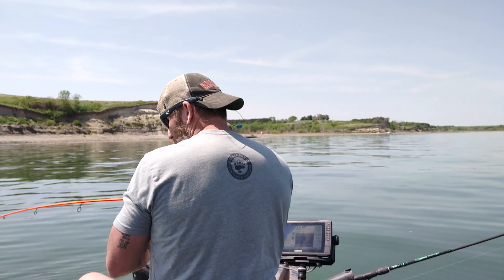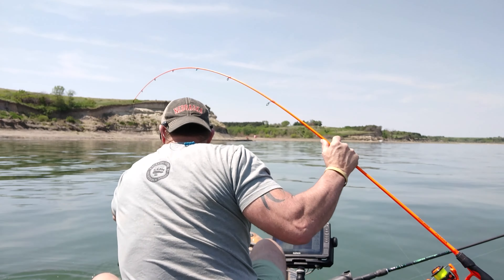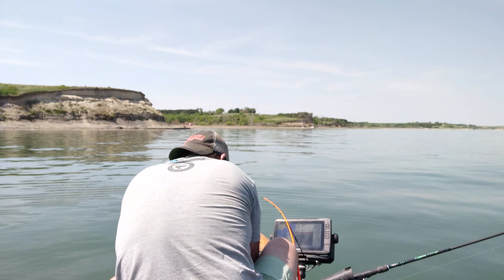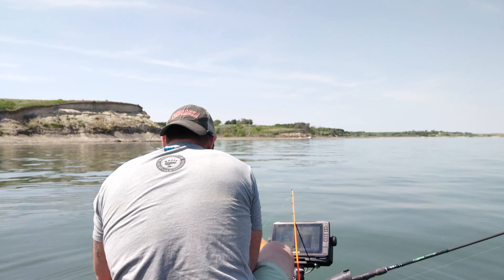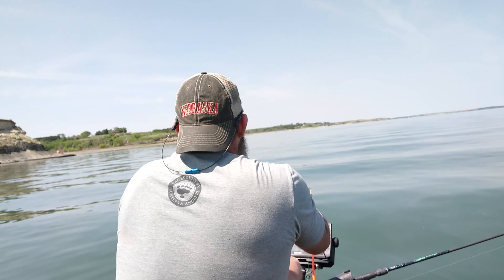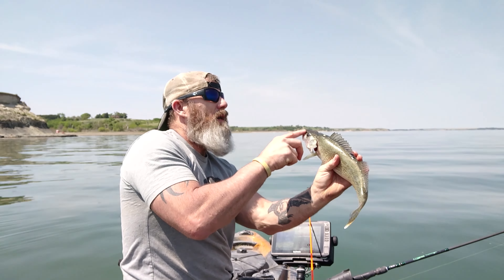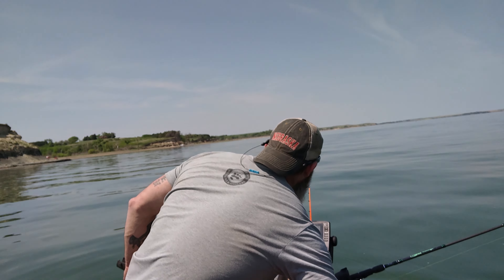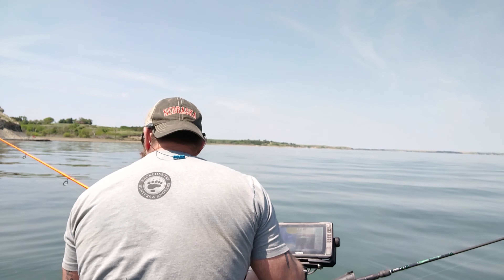BEST WALLEYE DAY! STOPPED COUNTING AT 16!!